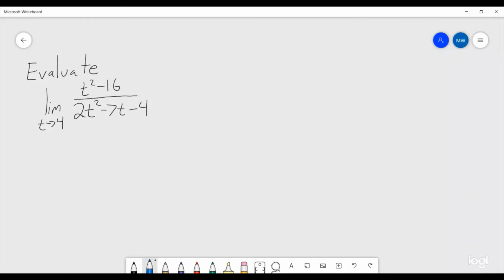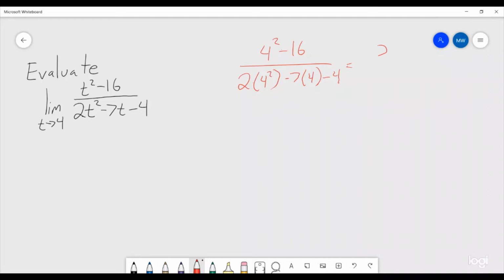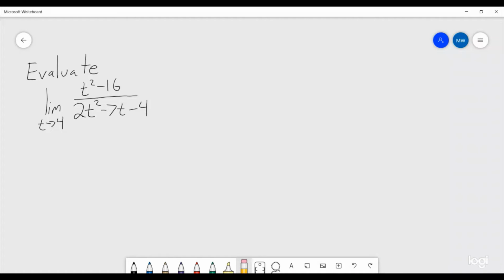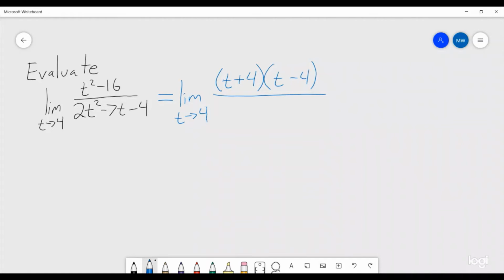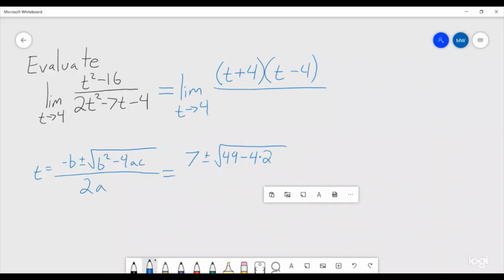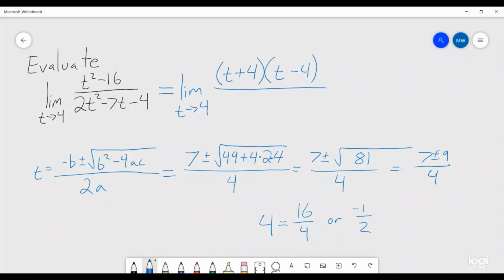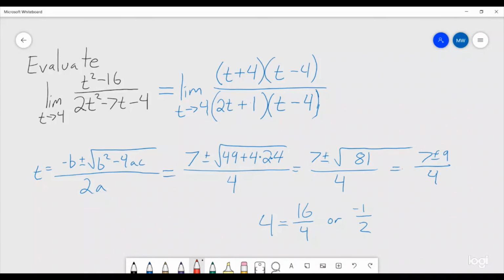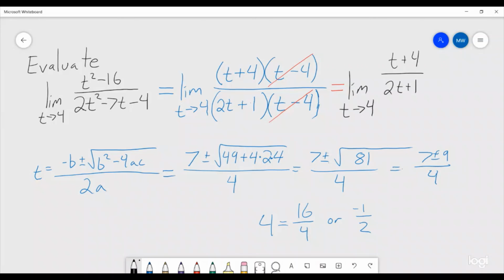Evaluating a Limit - An example Calculus 1 Test Problem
In this video, we go through the steps to solve a limit which is in an indeterminate form without using L'Hopital's Rule. This is very similar to those types of questions that might show up on the first exam in a Calculus 1 course.